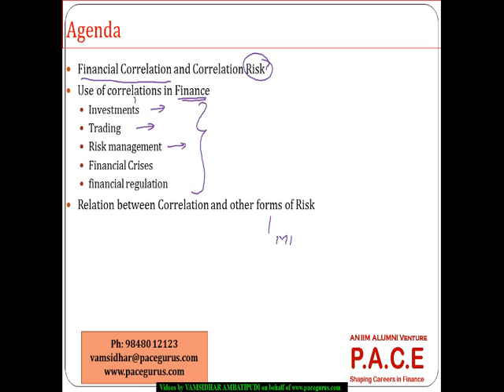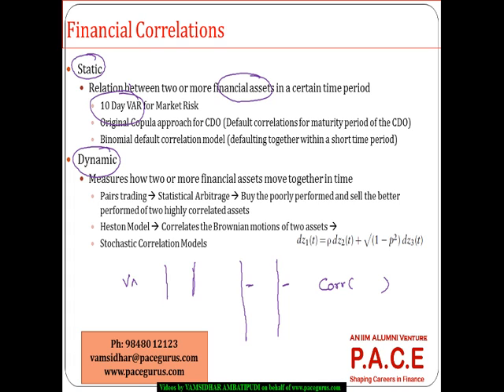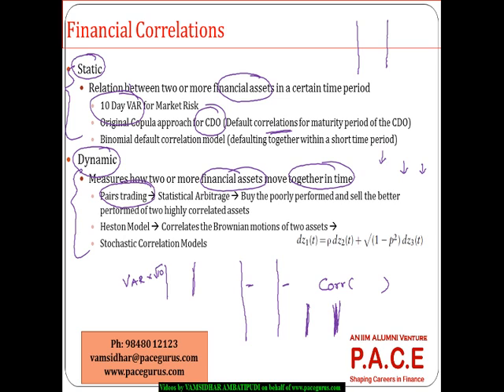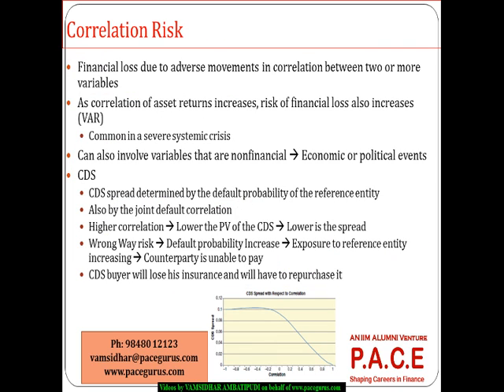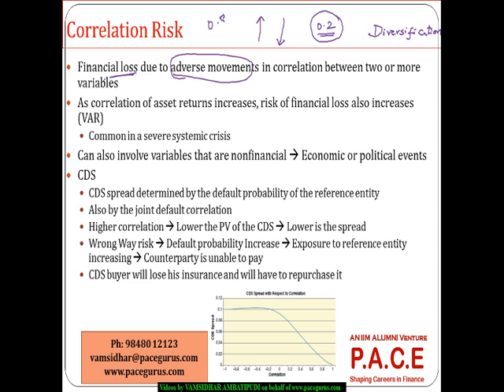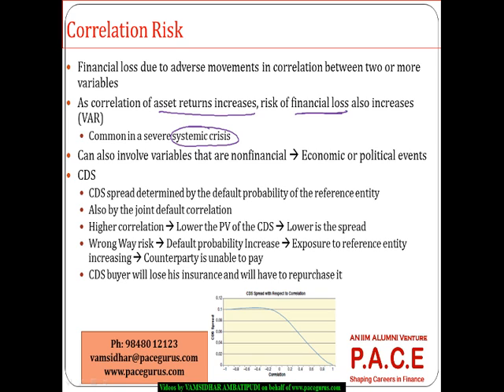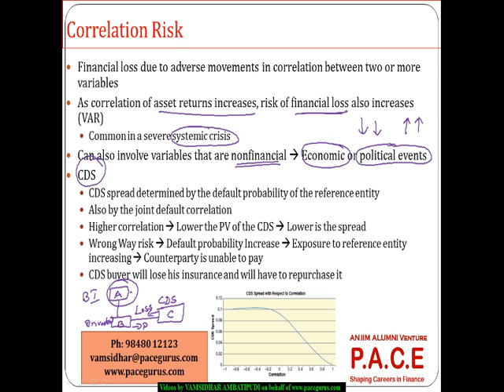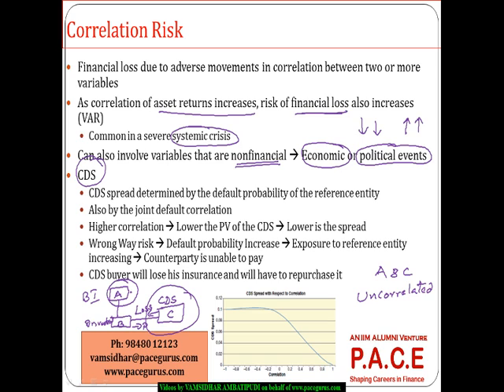FRM Part2 Some Correlation Basics Properties Motivation Terminology in Market Risk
FRM Part 2 training at pacegurus.com by Vamsidhar Ambatipudi on Market Risk.